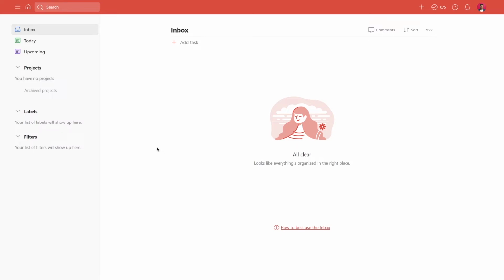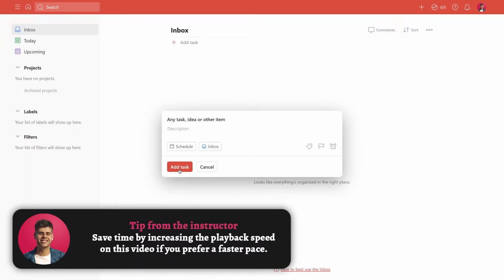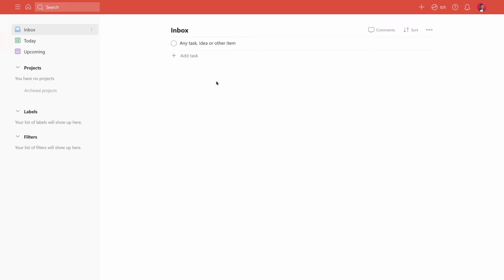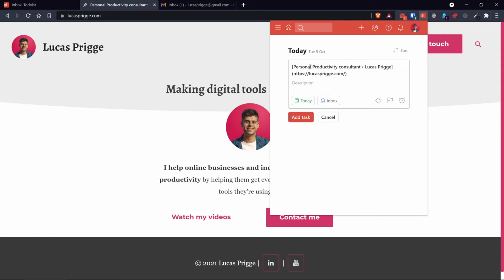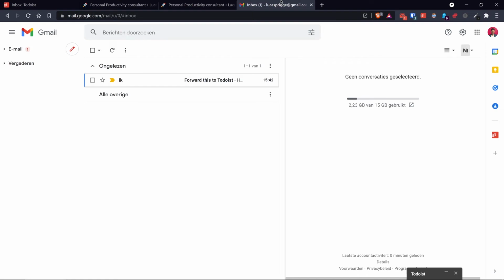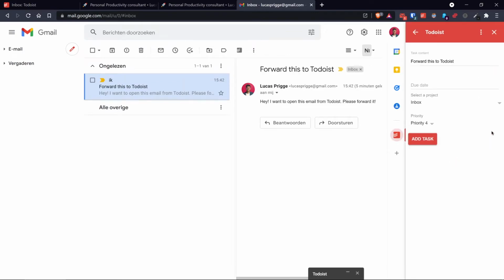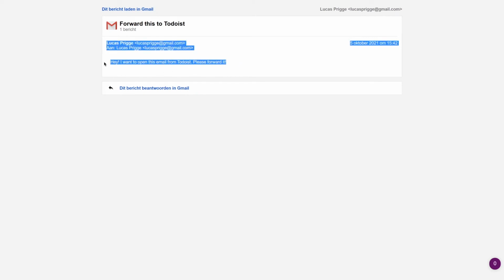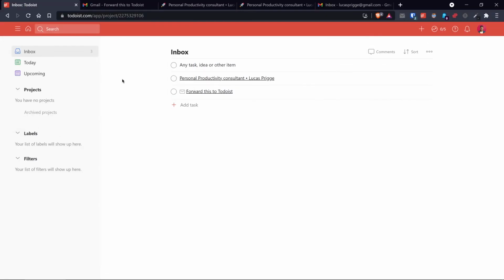TODOIST Tutorial | #2: Capturing to the Inbox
In this Todoist tutorial series, you'll learn how to build a Getting Things Done (GTD) inspired productivity system. We'll start from scratch with a new empty account and build our way up from there.

In this lesson, you'll learn how to capture new ideas, thoughts, actions, or anything from the web into your Todoist inbox using the desktop app, the mobile app, and the browser extension.